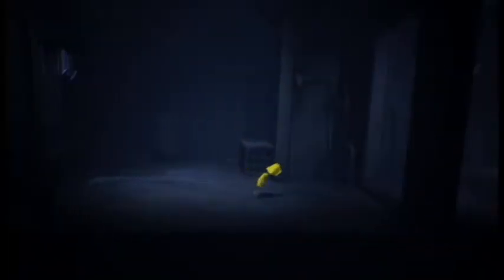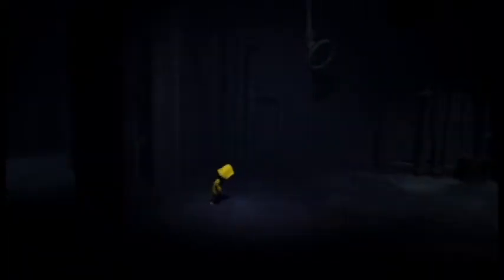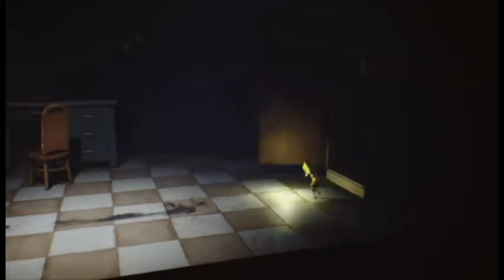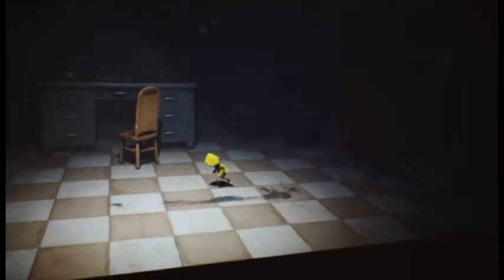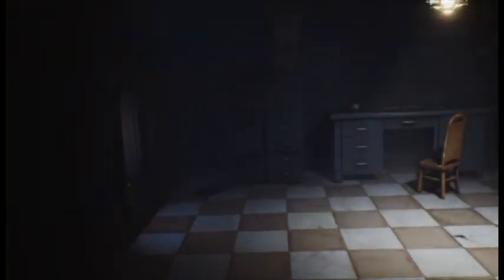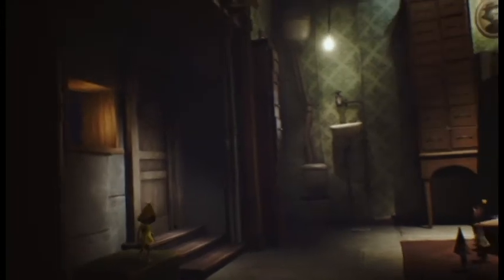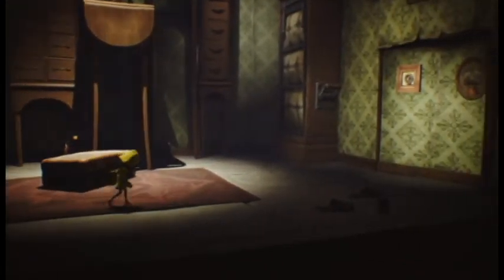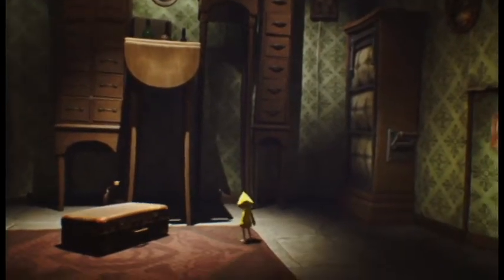Little Nightmares #2 | Free Falling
Looking to play with me? Add me on Xbox Live!
Gamertag: TwiztiDiesel420